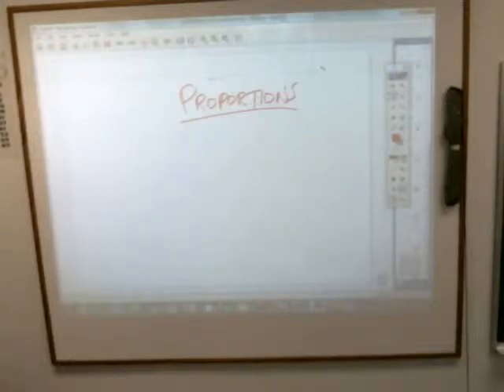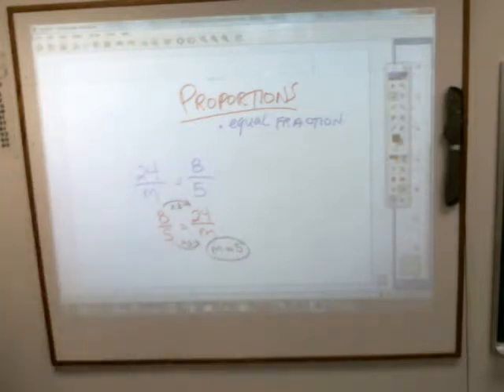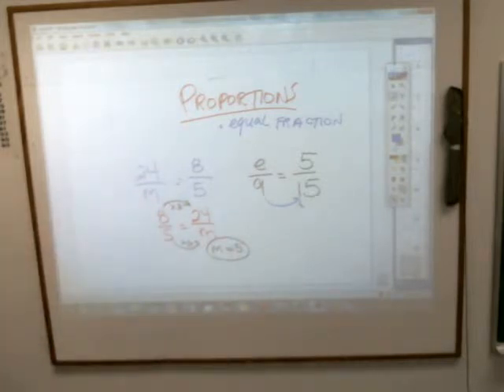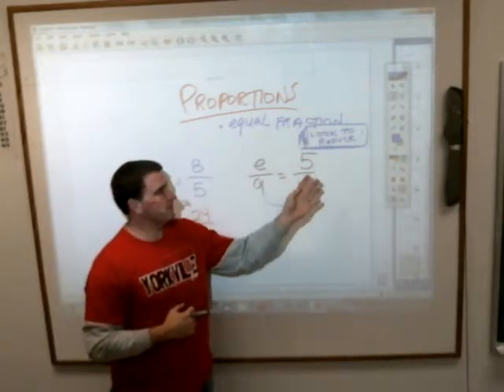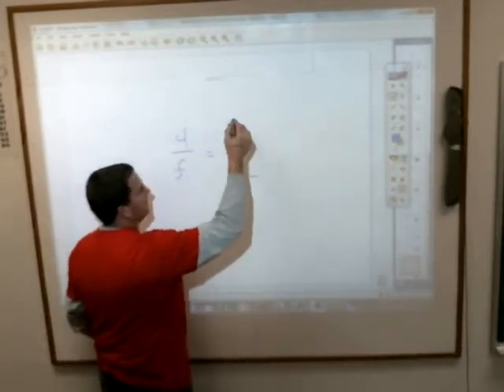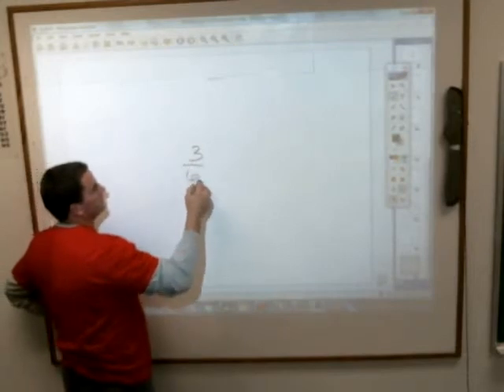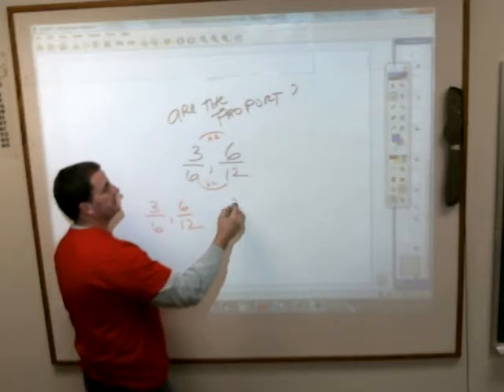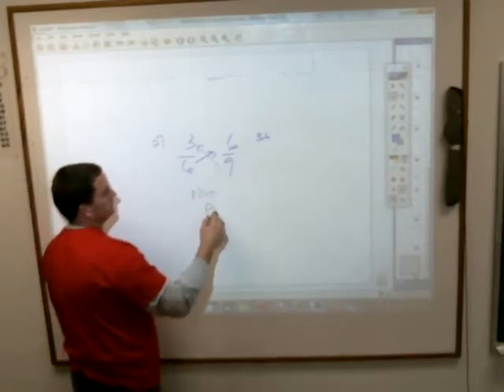7th Proportions 34